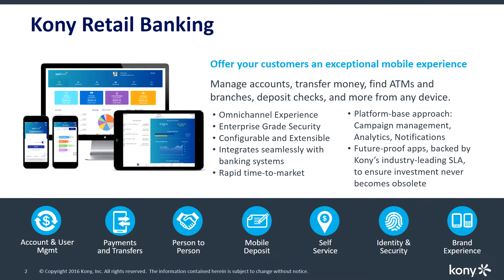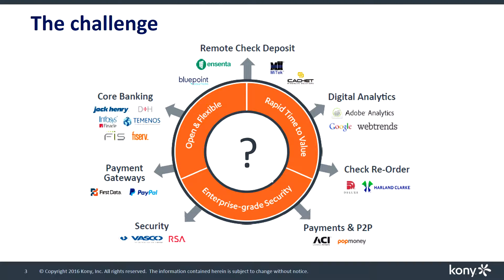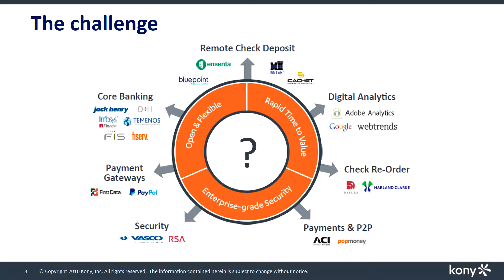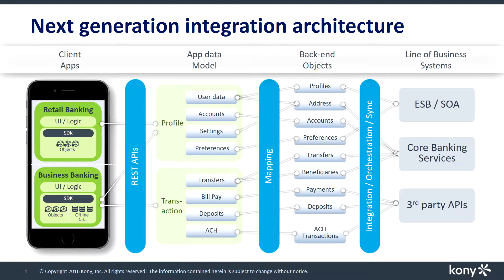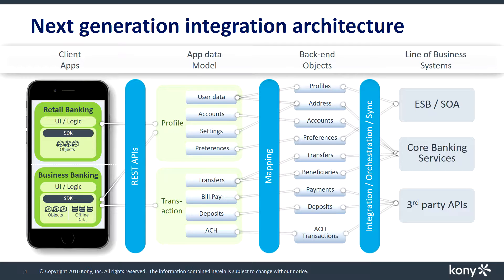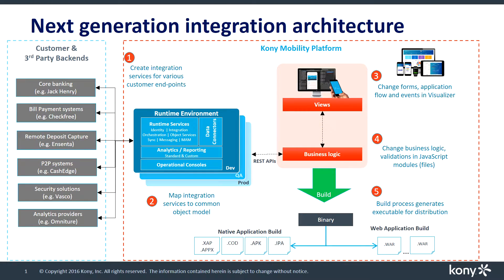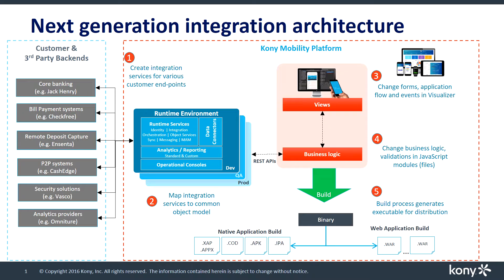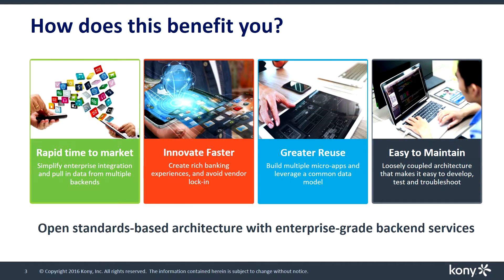Kony Retail Banking – Integration Approach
Description:  This video discusses how Kony architecture solves common challenges with integrating into core banking systems.